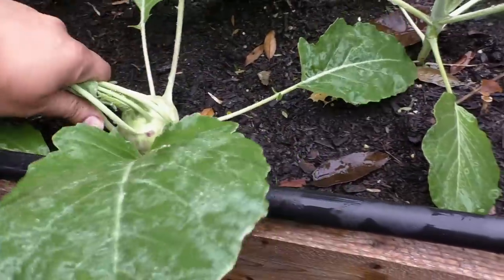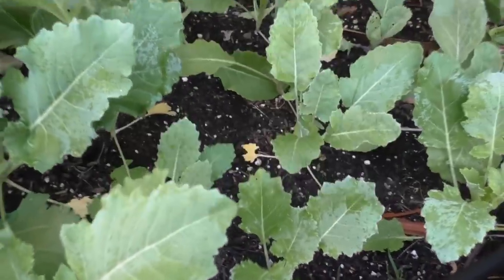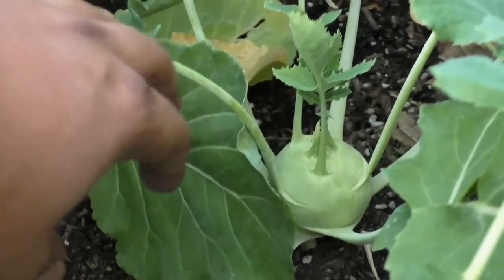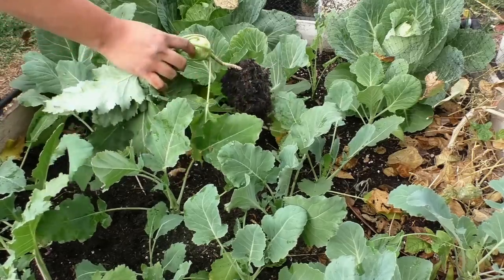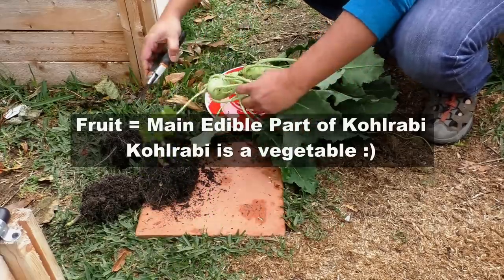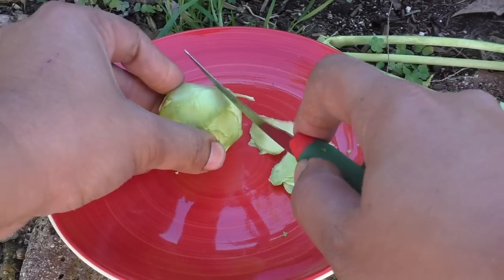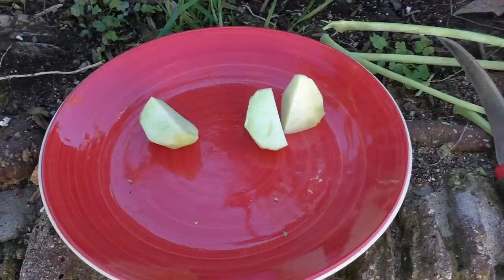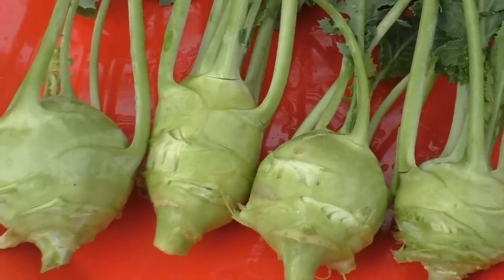How To Grow Kolhrabi (German Turnip or Noolkol)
We show you how to grow and harvest Kohlrabi (German turnip or turnip cabbage)  (Brassica oleracea Gongylodes group) is an annual vegetable, and is a low, stout cultivar of cabbage. Kohlrabi can be eaten raw as well as cooked.